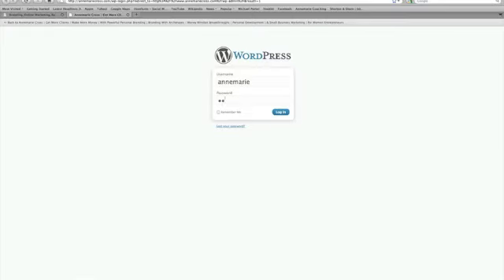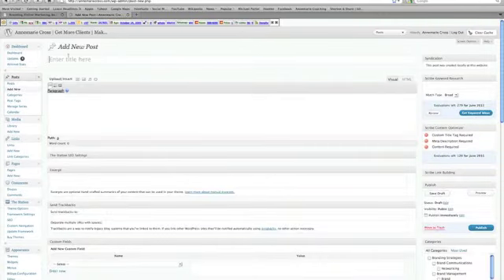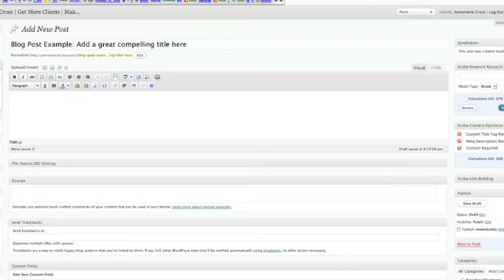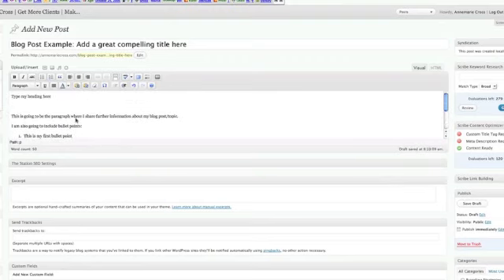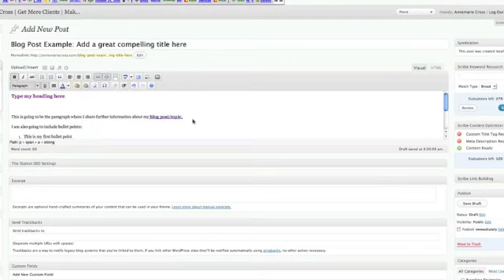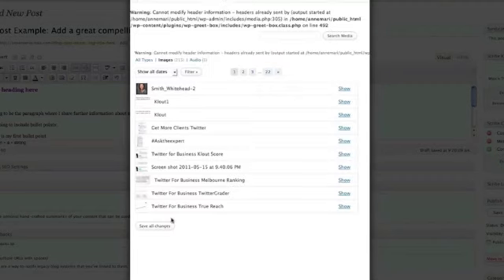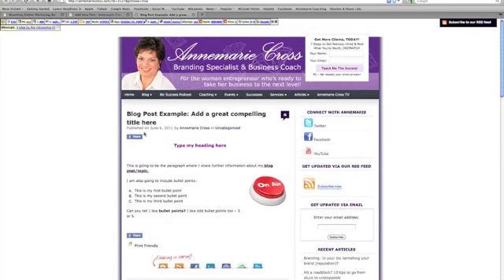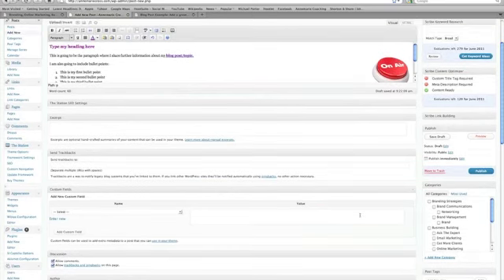[Branding] Are you using a blog to build your authority?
Do you have a blog?

As a service-based business, sharing regular posts and information is a fantastic way to increase your credibility and reputation as an authority in your field?

If you want to become known as an expert and you haven't yet got a blog because 'you don't know how to set one up" - then watch this video for some great tips

[branding]
[get more clients]
[small business]
[entrepreneur]